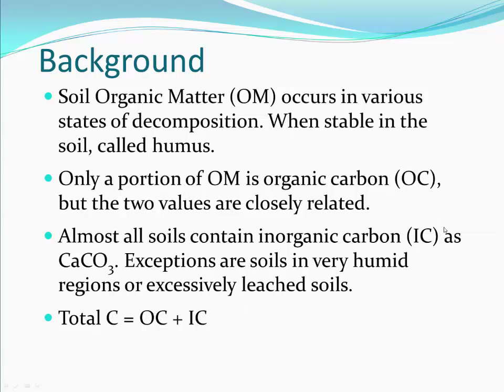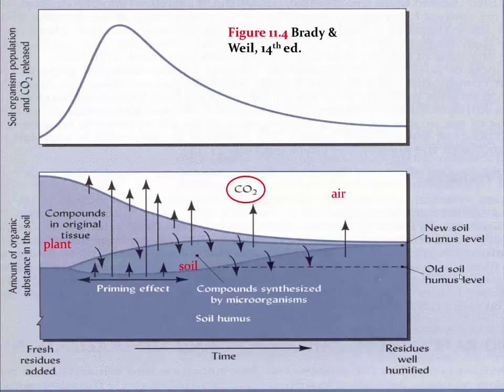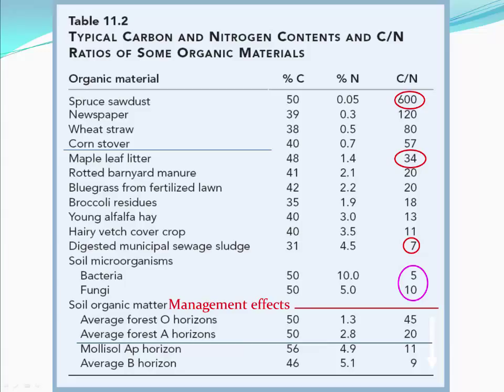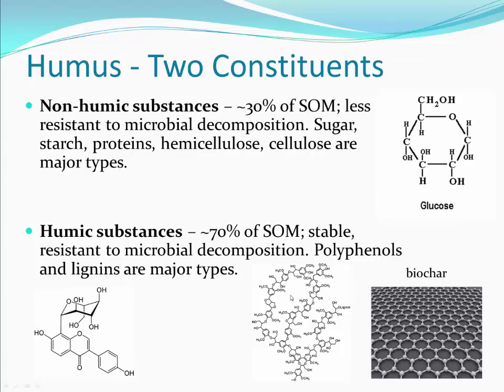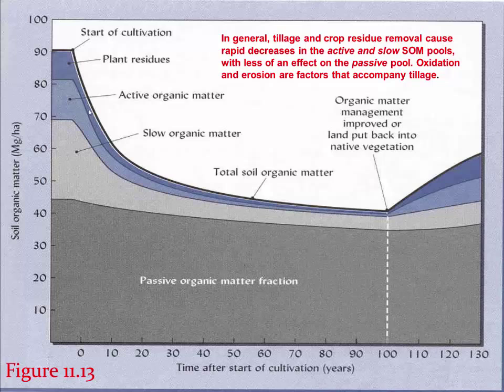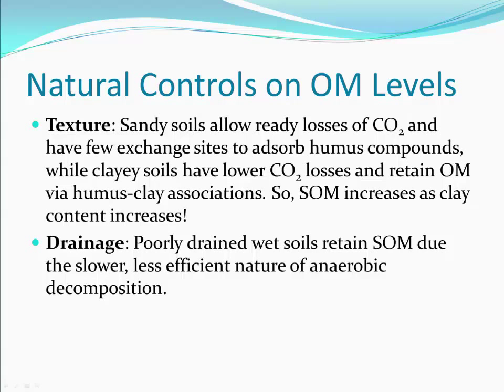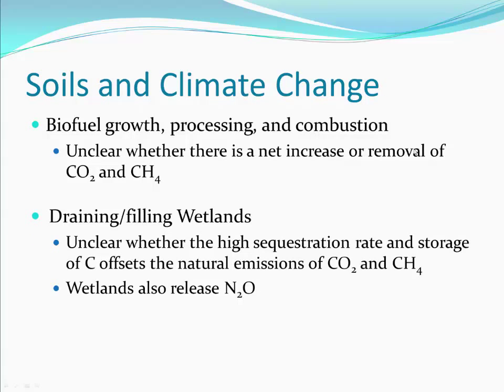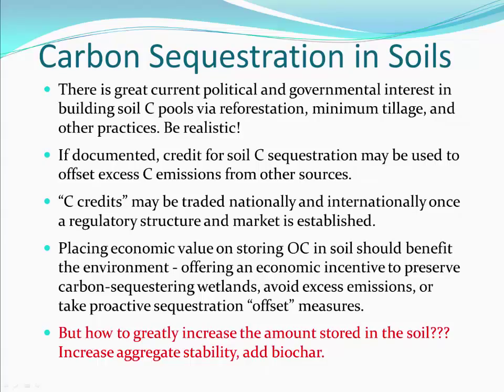VAsoilweb Inter 5 29 15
Organic Matter Types - Intermediate